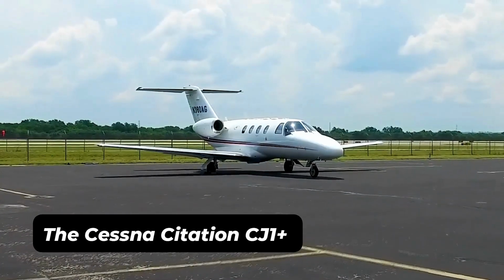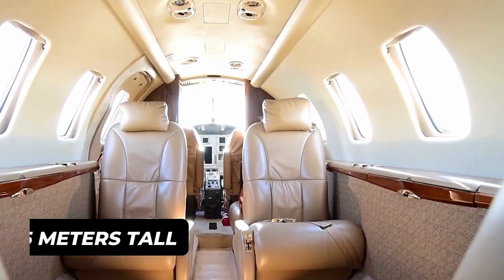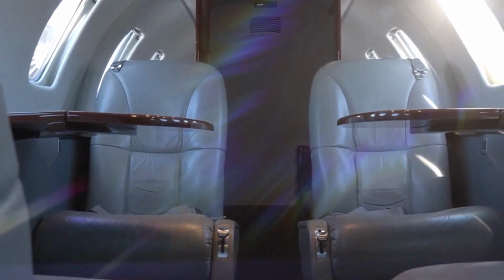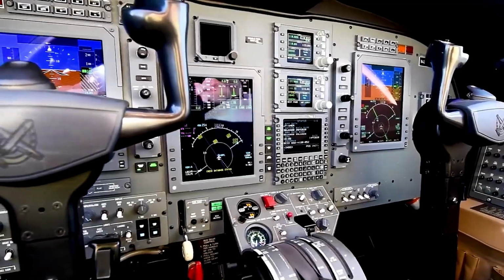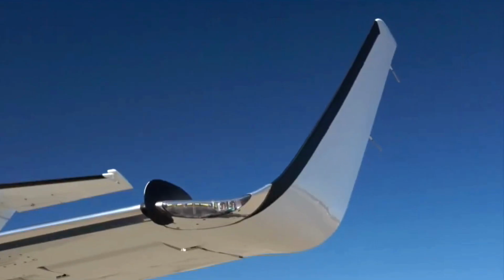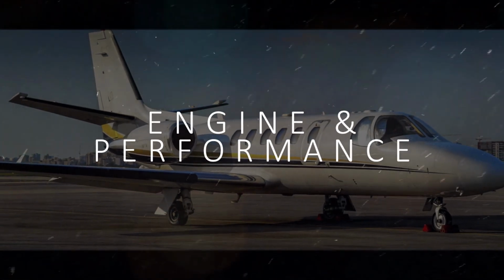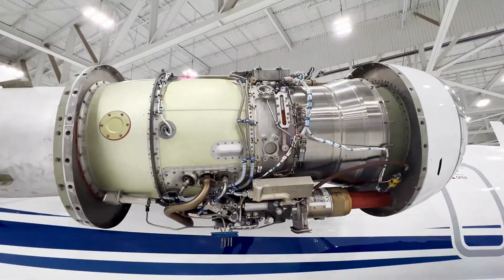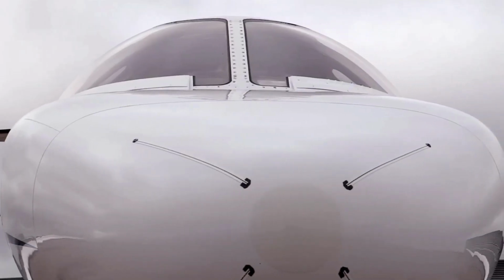Inside The $5 Million Cessna Citation CJ1+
It's the Cessna Citation CJ1 Plus, which is one of the most fuel-efficient jets ever made. When private jets are made again, but bigger and better, they are usually very similar to the originals. The CJ1 Plus is no different. It does have some useful upgrades, though. The already low cost of running the CJ1 was cut even more, making it the cheapest light jet to run in its class. And small changes to the engines and the extra cargo space make a big difference. It uses about one hundred thirty-two gallons of fuel per hour, which is a little less than the CJ1, even though the CJ1 Plus can carry a little more.

In today's video we look at Inside The $5 Million Cessna Citation CJ1+

READ the description and PINNED comment ⚠️💪

👇 Enjoying the content? Consider buying me a coffee to help me creating these videos. Your support means a lot!

Inspired by Cessna Citation CJ1+ showing off Short Field Capabilities

Inspired by Inside The $25 Million Cessna Citation X+

Inspired by Inside $8 Million Cessna Citation CJ3+ Private Jet